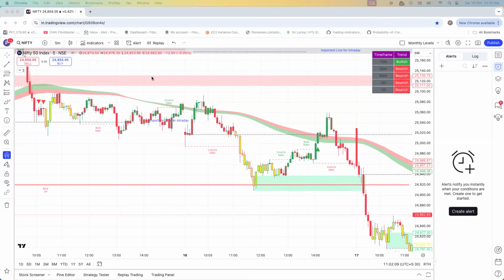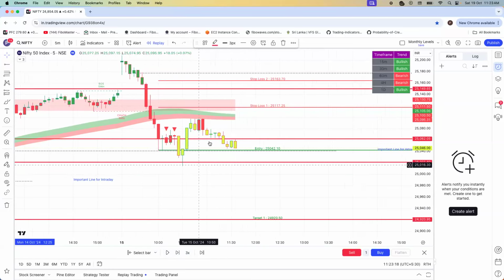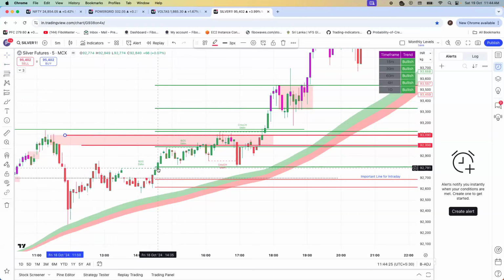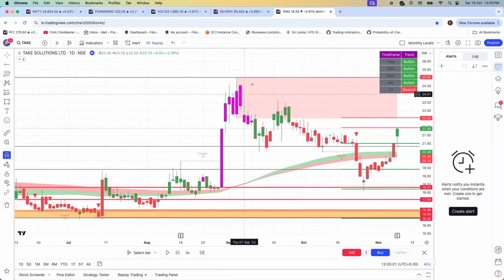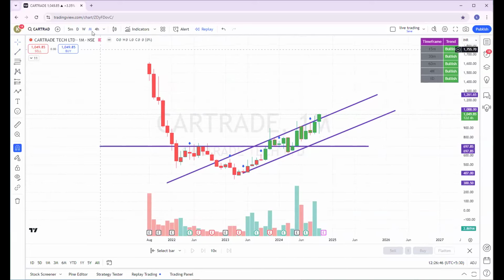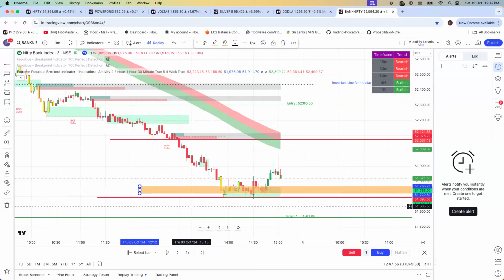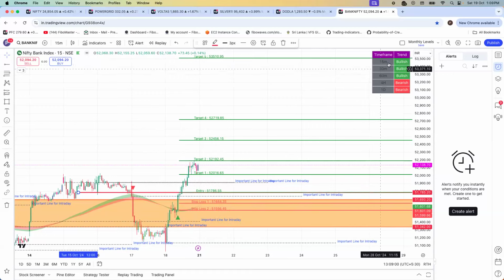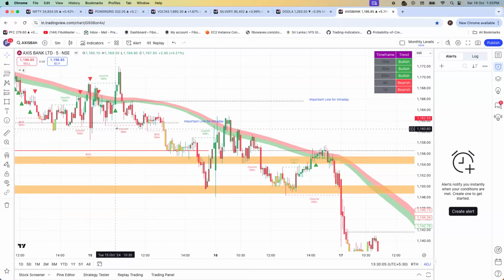Extreme Fabulous Indicator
Extreme fabulous: This indicator was built for every trader struggling to hold trades for long and also makes them perfect traders.

Transcript